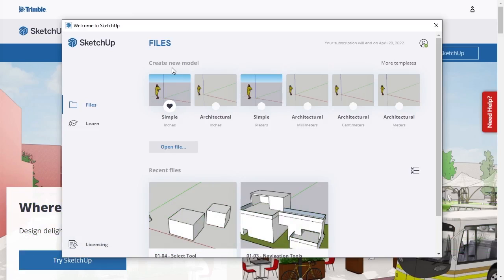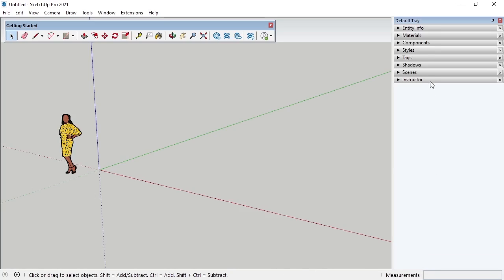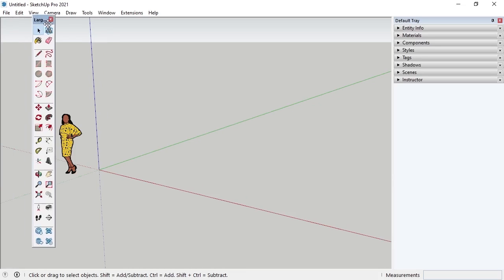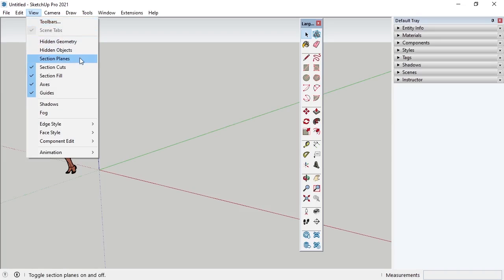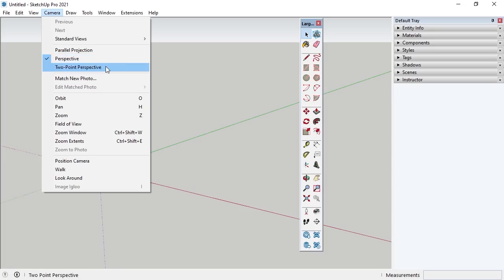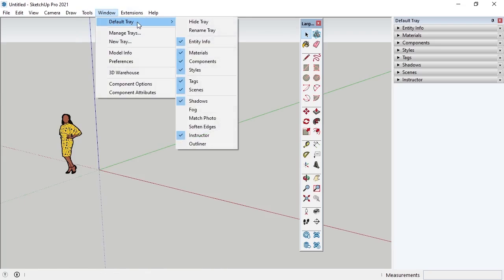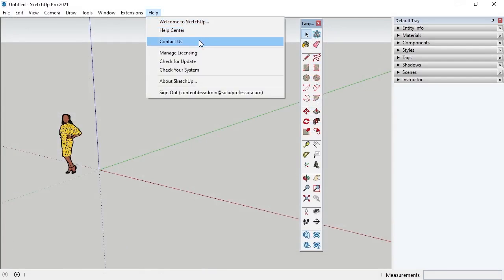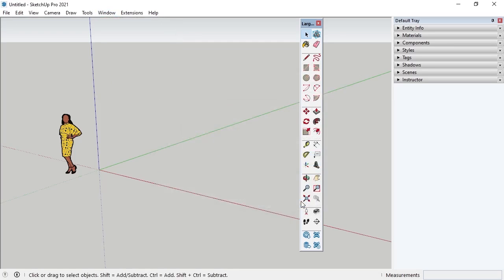1- Getting Started with SketchUp Pro